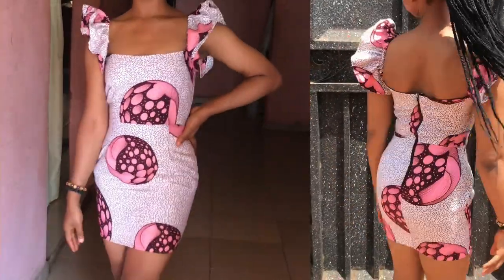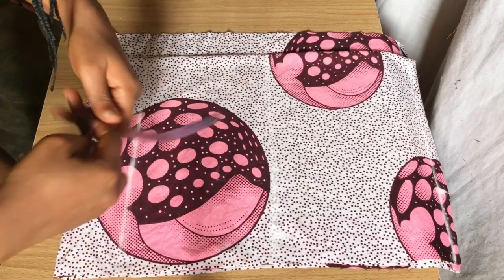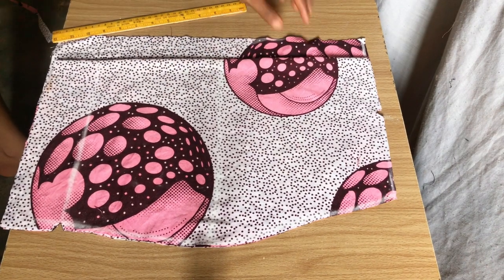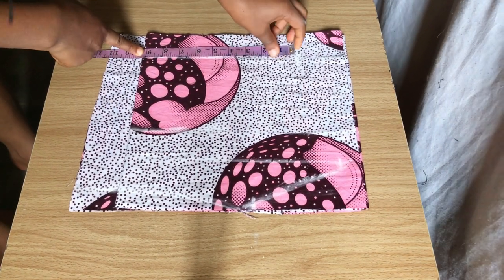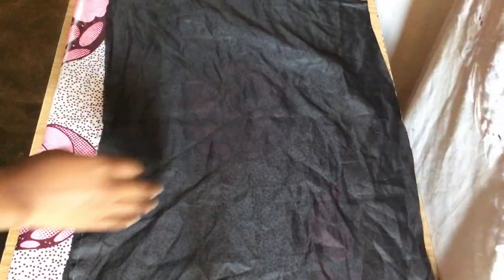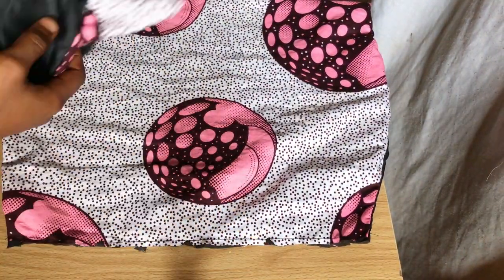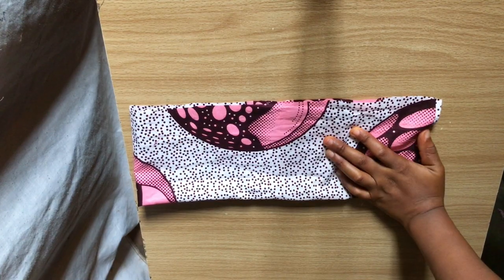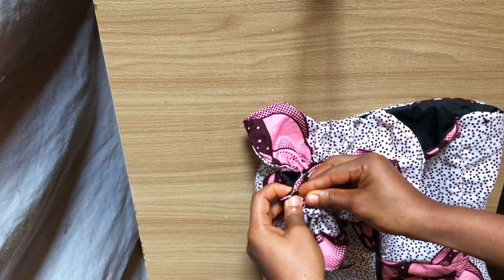How to cut and sew a stylish off shoulder short pencil dress (beginners friendly)